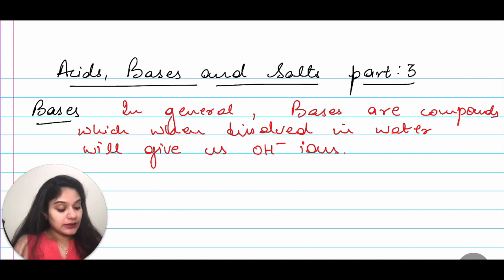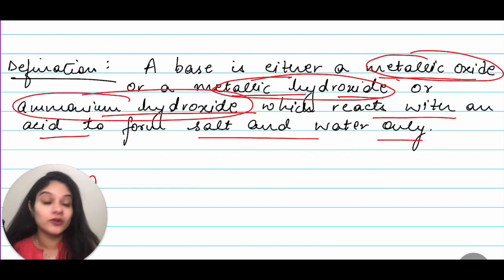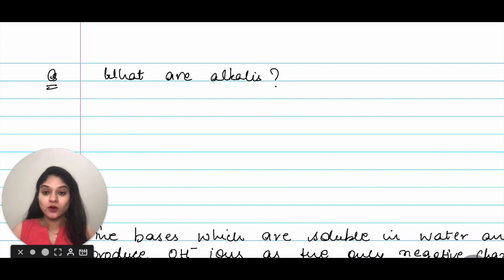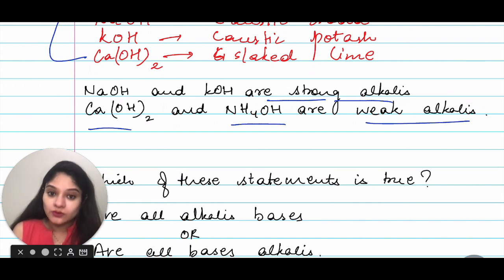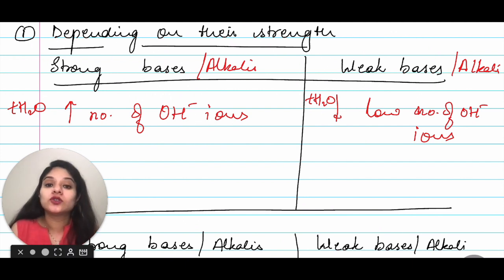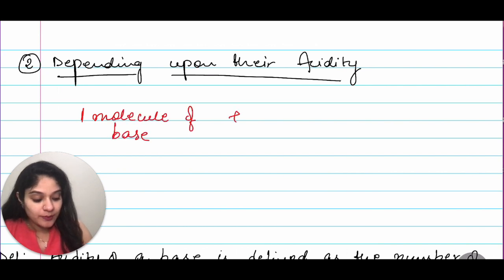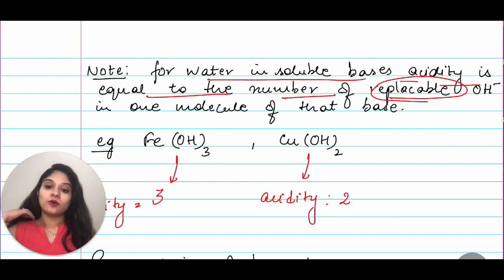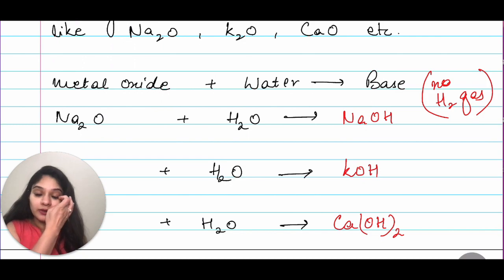Acids, Bases and Salts | Part-3 | Class 10 | ICSE | Chemistry | 2022-2023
This is a part 3 on Acids, Bases and Salts which help students to score 100% in their chemistry exams. This video covers all the important questions which are frequently asked in board exams. So, students do not have to memorize the concepts if they go through this video.